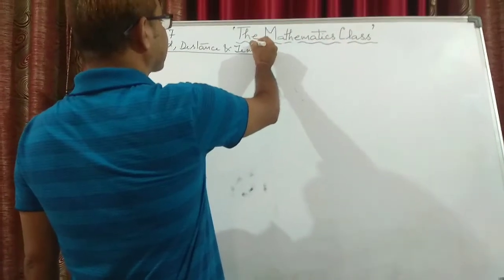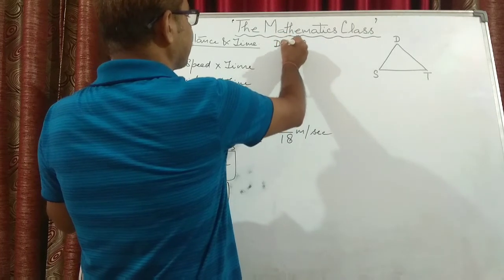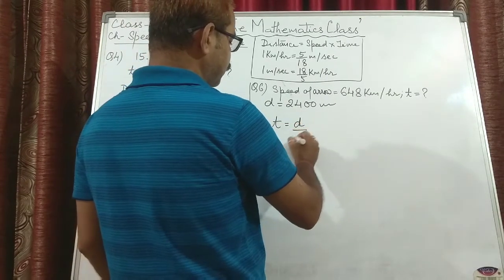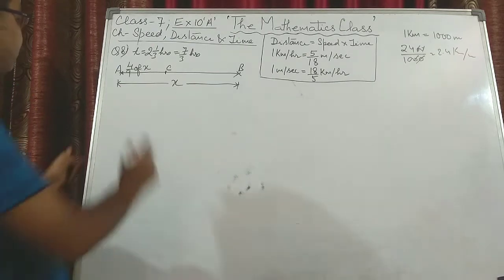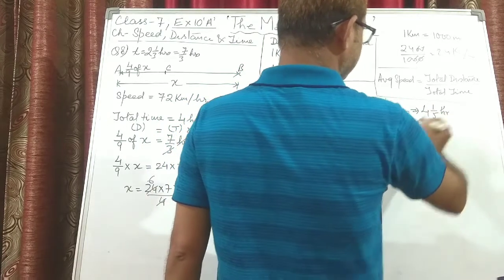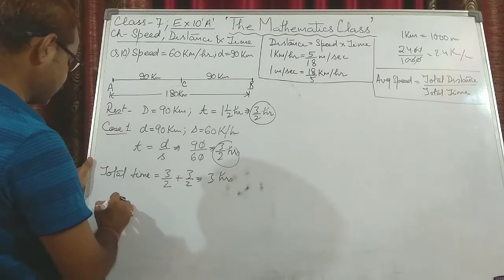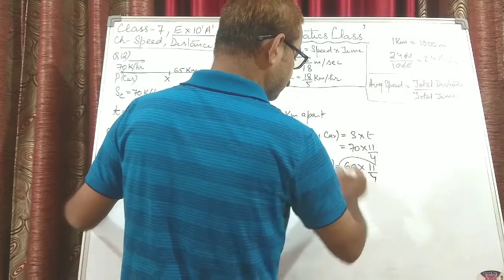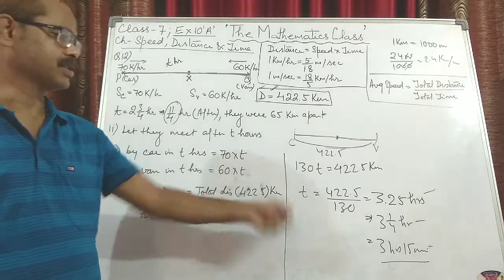SPEED, DISTANCE AND TIME || CLASS-7 || PART-1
This video is for class 7 for the topic  SPEED, DISTANCE AND TIME ".  I hope you all will like it and study sincerely. If you have any problem or doubt kindly comment down. If you like the video, do not forget to like and subscribe to the channel so that you get tuned with the channel.I will be soon coming with the next part of the video,Till then share with your friends..